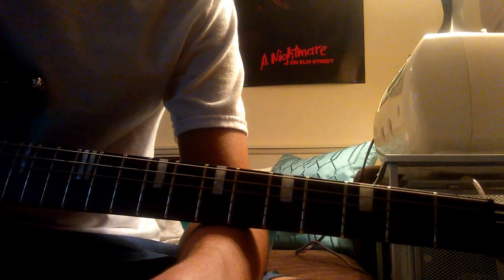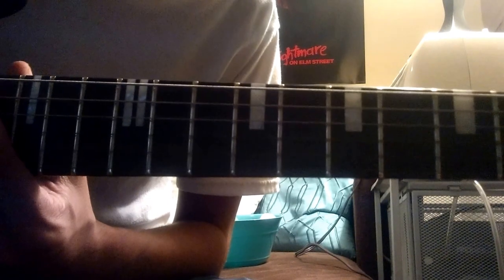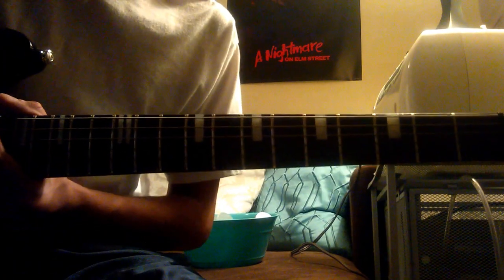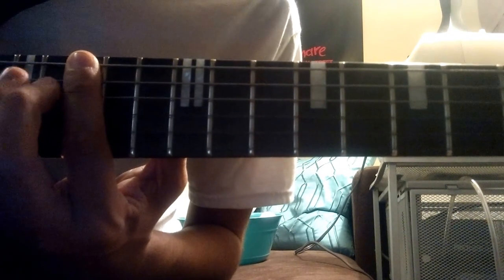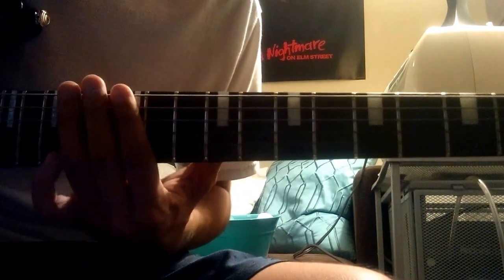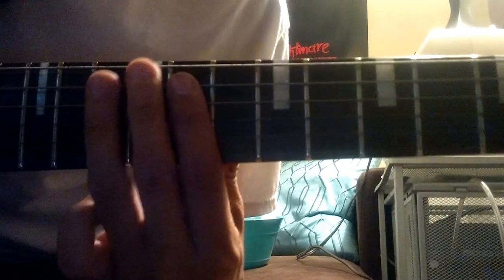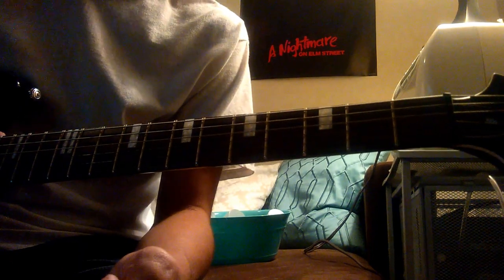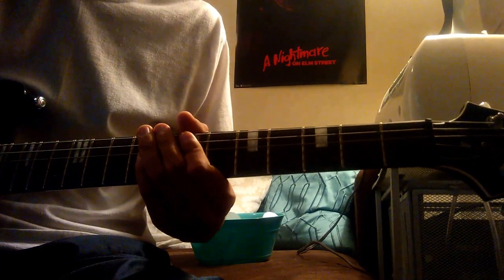Limp Bizkit "Hot Dog" Guitar Lesson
Learn how to play Hot Dog by Limp Bizkit!